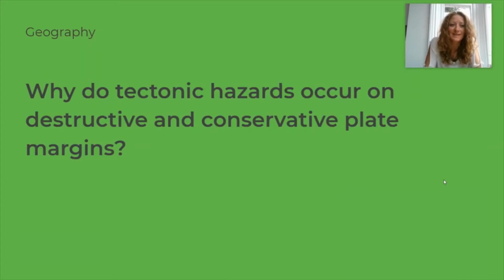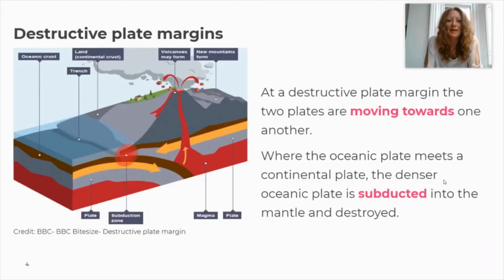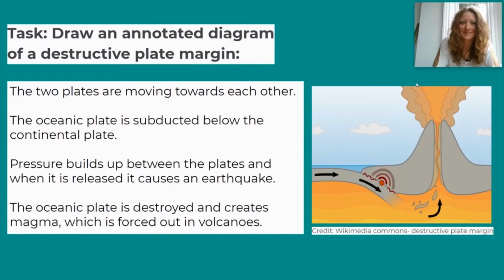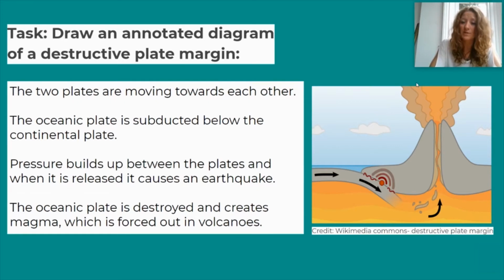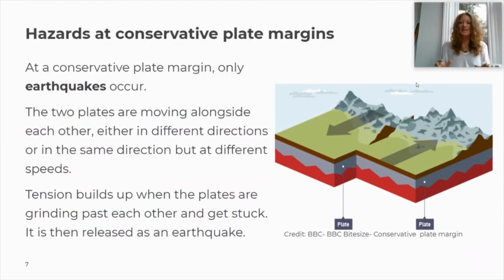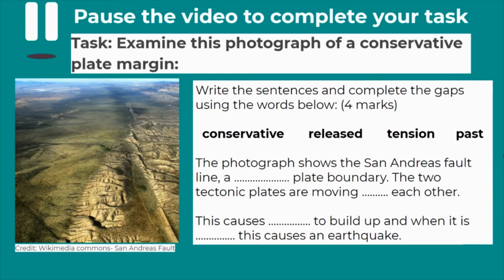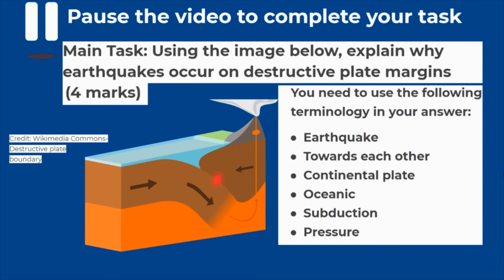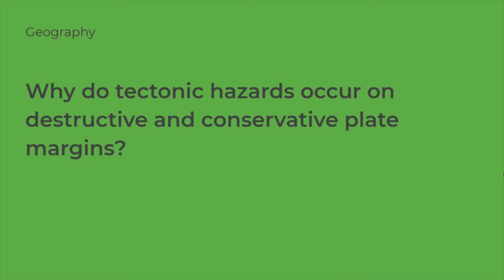2.4 Types of plate boundary Destructive and Conservative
GCSE Geography Tectonic Hazards